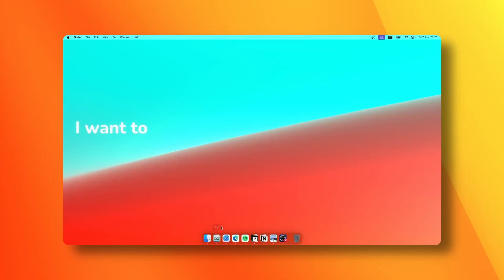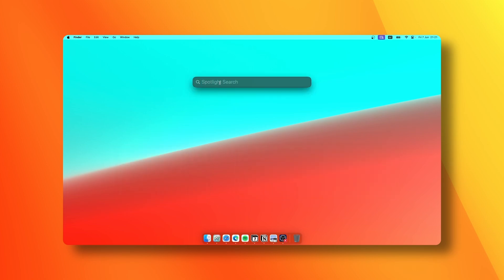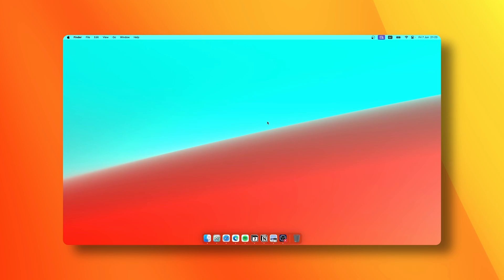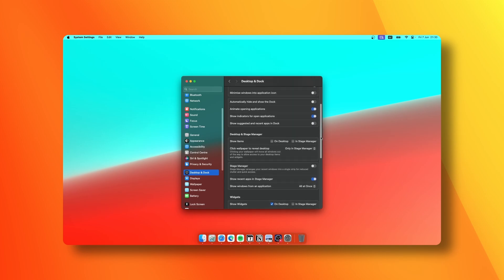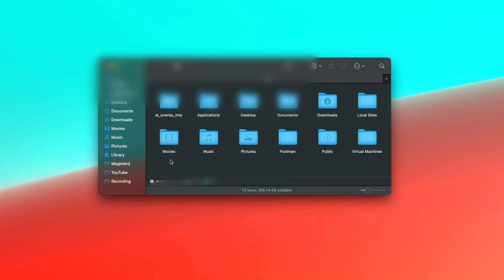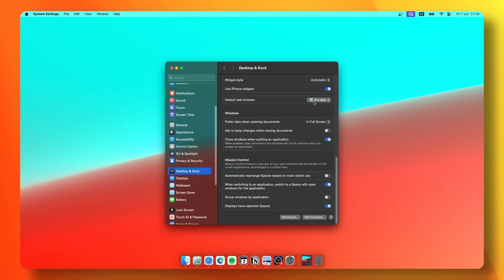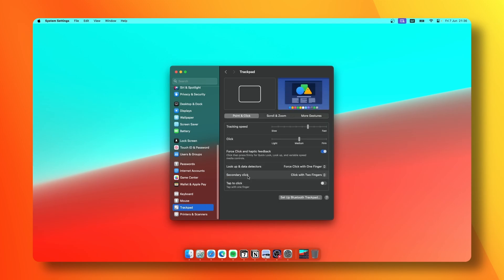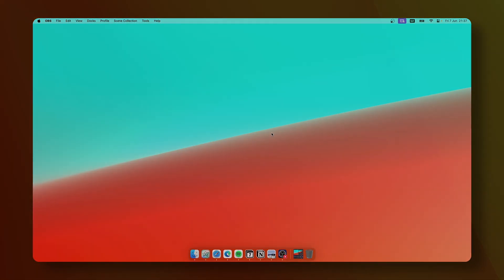Mac Settings That REALLY Make A Difference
Timestamps:
00:00 - Intro
00:09 - Dock
02:10 - Wallpaper
02:34 - Loop
03:03 - Widgets
04:06 - Finder
05:06 - Appearance
05:21 - Menu bar
05:49 - Siri & Spotlight
06:09 - Mouse/Trackpad
07:04 - MUST WATCH!

Topics:
Mac,Mac First things to do,Mac settings,Mac Customization,Mac OS Customization,New Mac